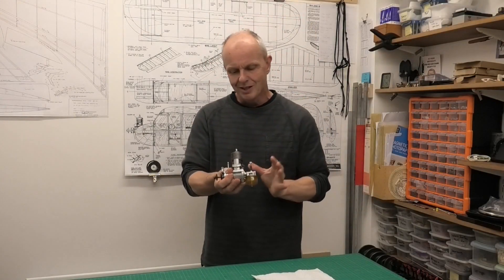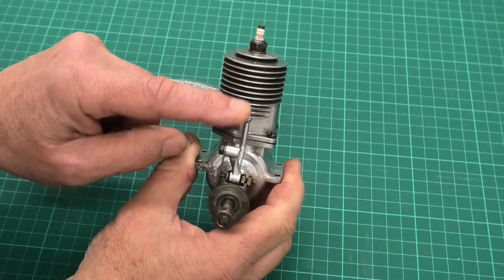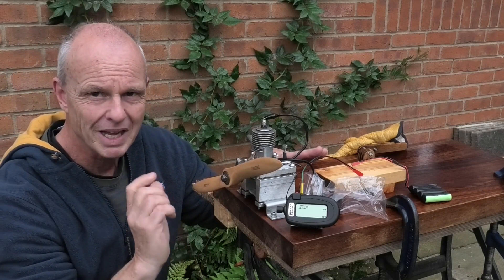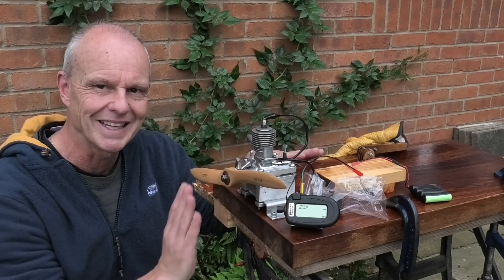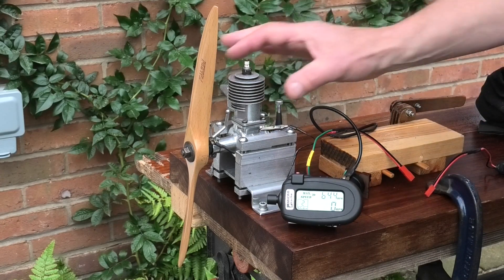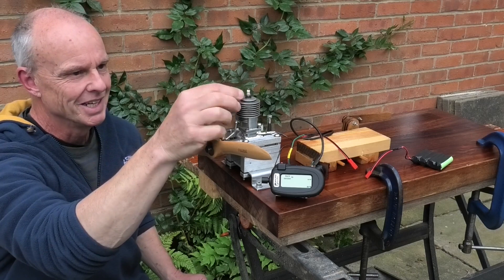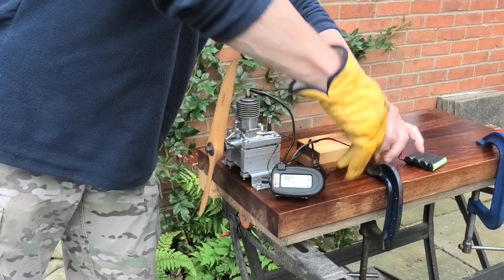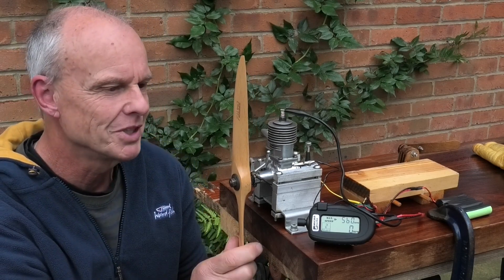Rocket Victor 46 - 1945 Spark Ignition Engine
This is a 1945 Rocket Victor .453 Cu in (7.37cc) spark ignition engine, produced by Corporate Products, Inc. Detroit, MI.  The engine, in this configuration, was only produced in 1945 & 1946.  This engine was run on a 13x6 wooden Falcon prop, on a 3:1 mix of Coleman's White Gas to SAE 50 oil mix.